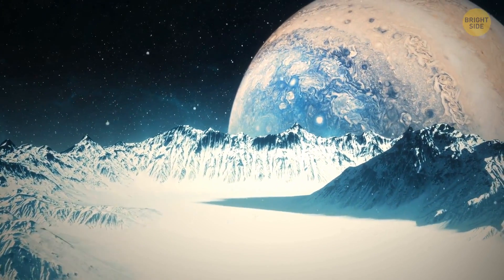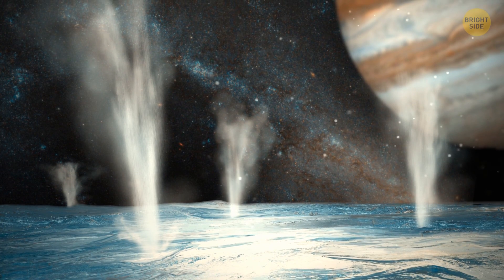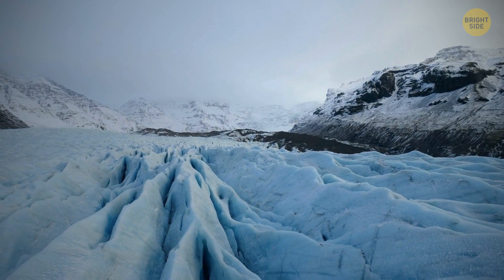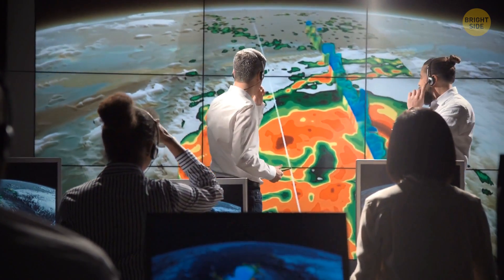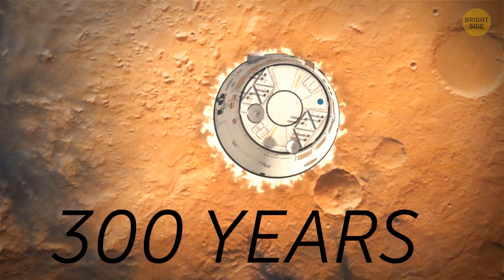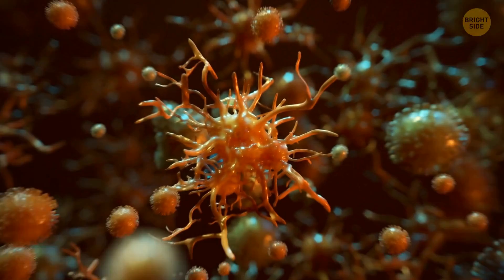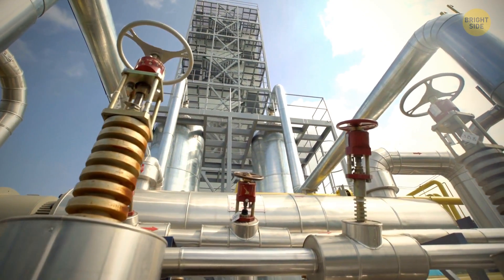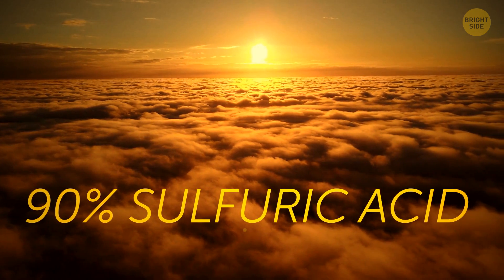Life Might Exist on Jupiter's Moon, Astronomers Think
Astronomers consider Europa one of the most promising places in the Solar System to search for new life forms. All because this moon has a huge saltwater ocean with some impressive depth. Yes, it IS hidden under a layer of ice that is estimated to be from 10 to 20 miles thick. But it is still potentially habitable. So, is there a chance that we'll move there in the foreseeable future?